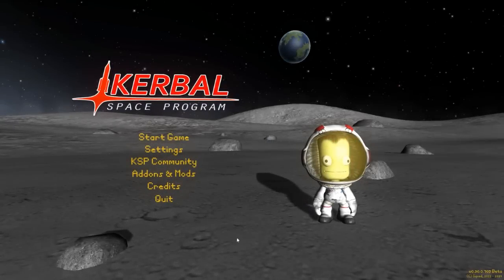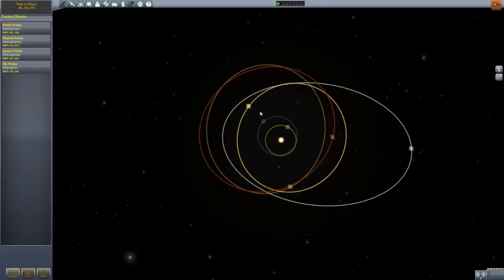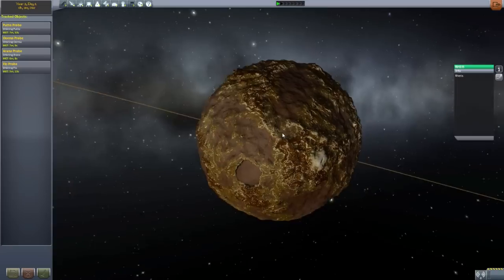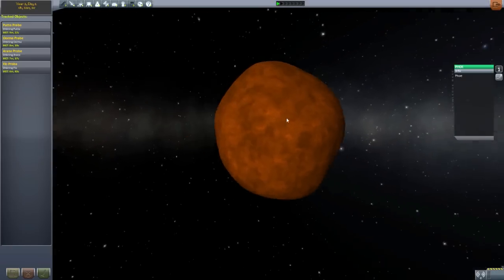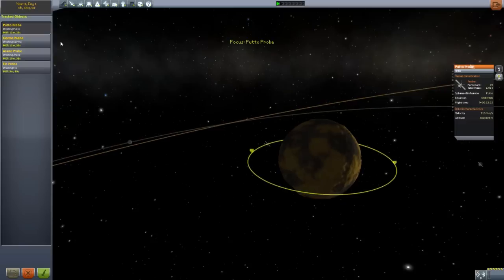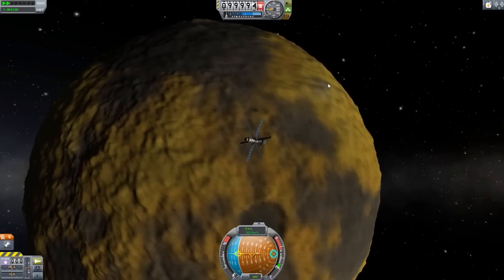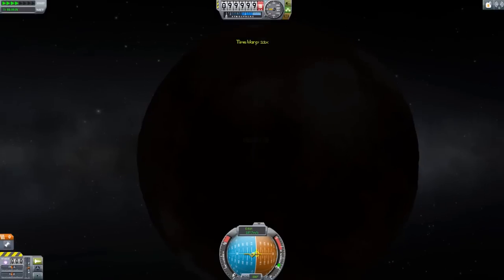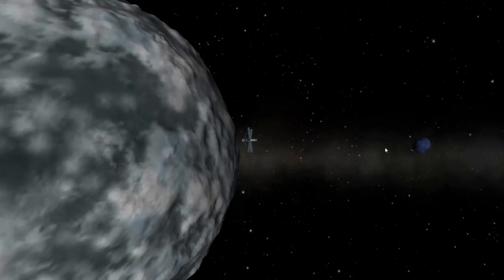KSP Mods - Trans-Keptunian Dwarf Planets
In this episode I mess around with the Trans-Keptunian Dwarf Planets mod which adds into the game 4 new dwarf planets on the outer edge of the solar system with 5 moons.